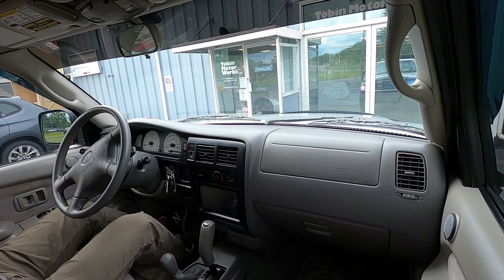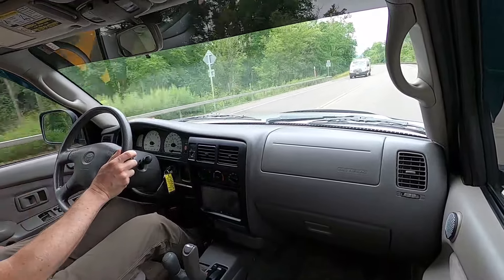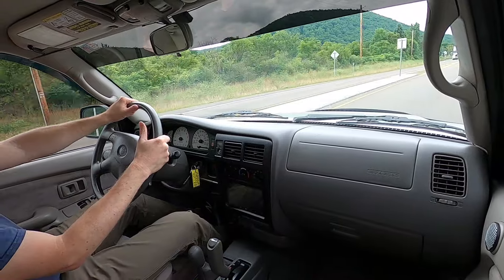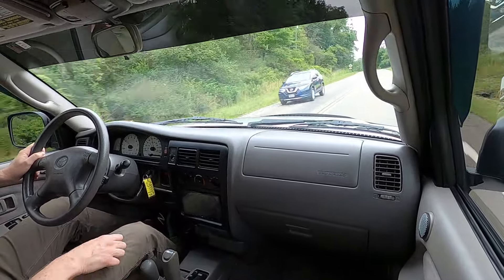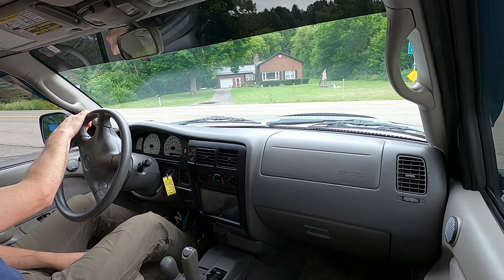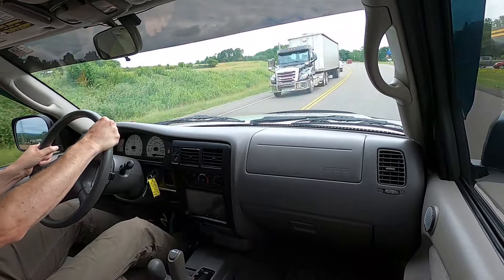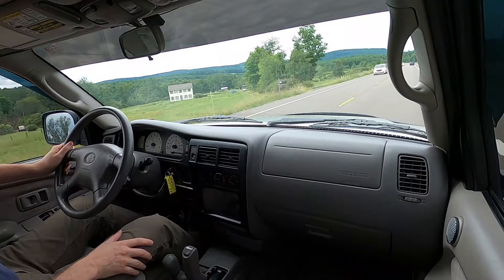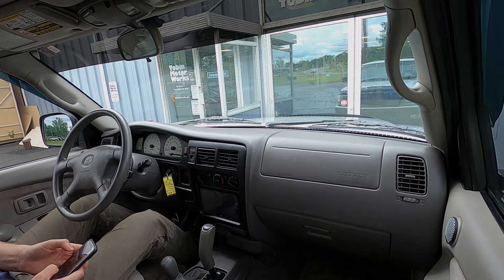2003 Toyota Tacoma Xtracab SR5 TRD V6 4x4 Test Drive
Test driving the 2003 Toyota Tacoma Xtracab SR5 V6 4x4 (yeah, that's a mouthful)... great truck, just shy of 73,000 miles.